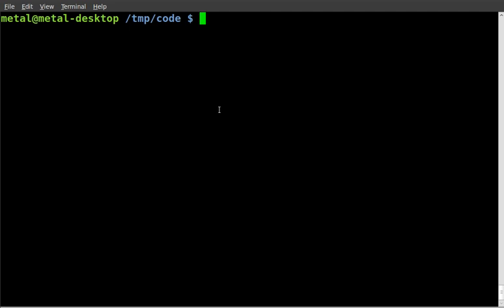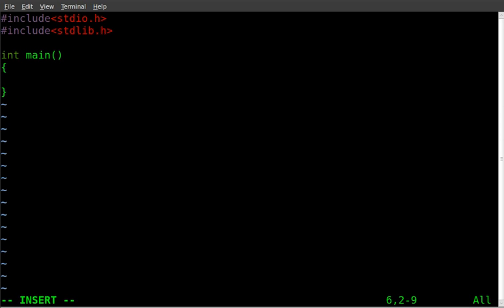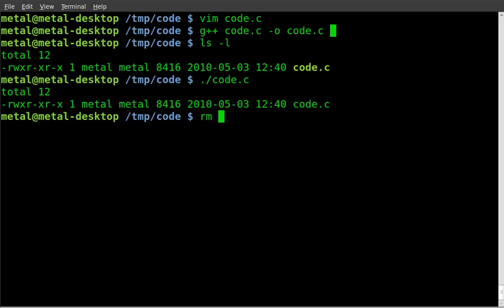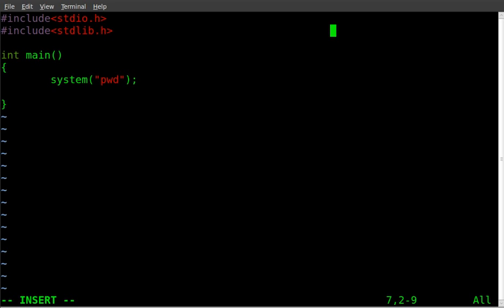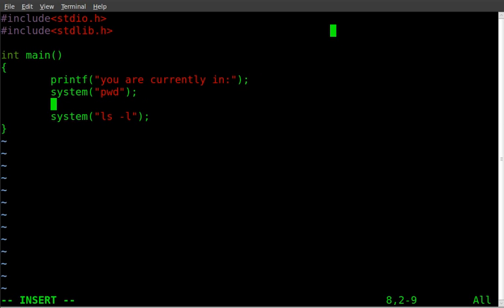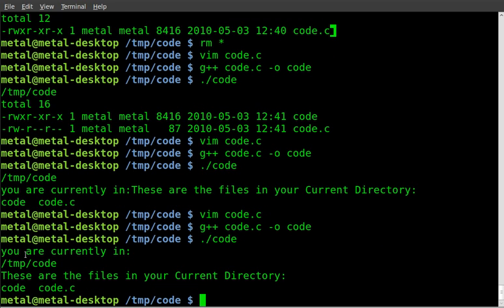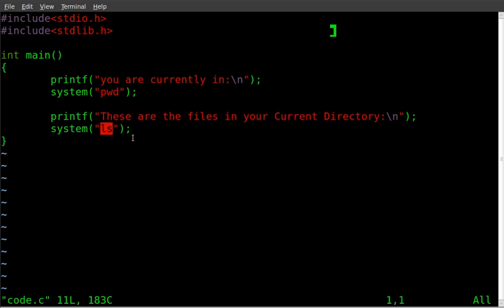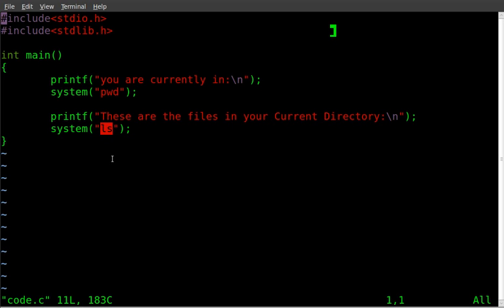C Programming - Part 14 - Run System Commands